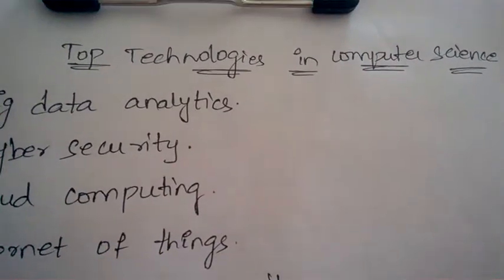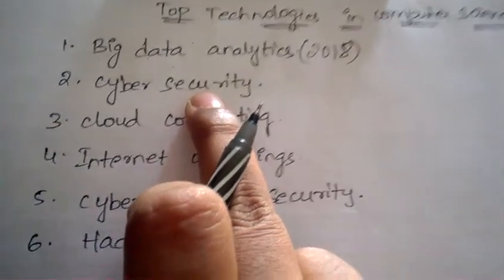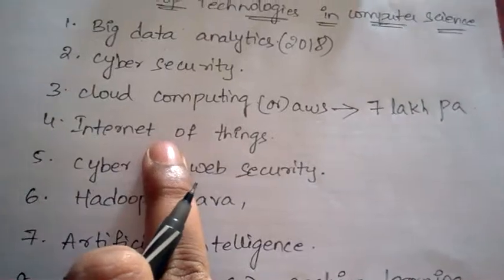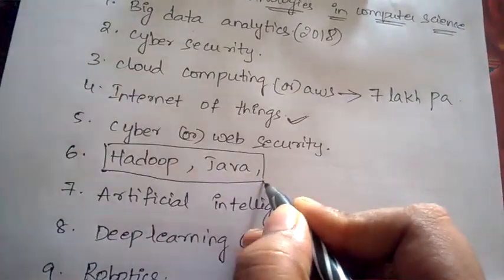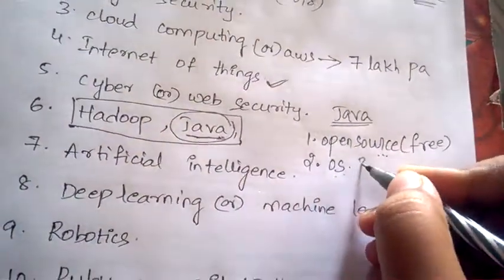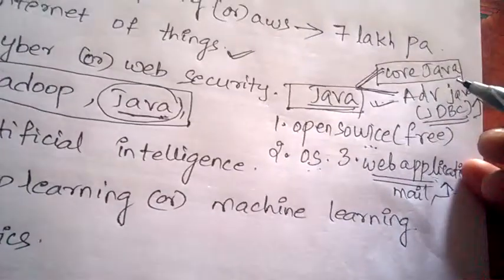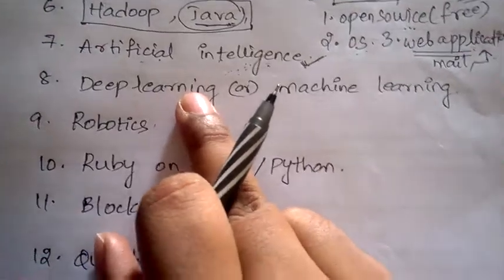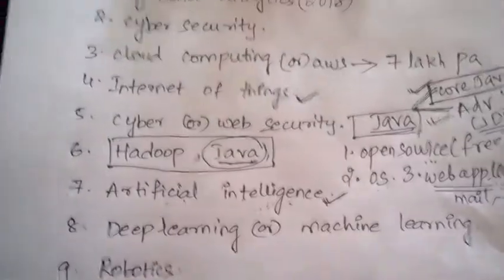TOP TRENDING TECHNOLOGIES FOR COMPUTER SCIENCE(CSE & IT) || BEST WAY TO STUDY